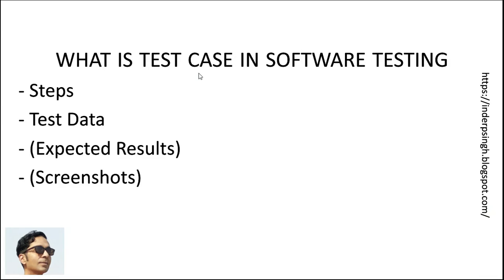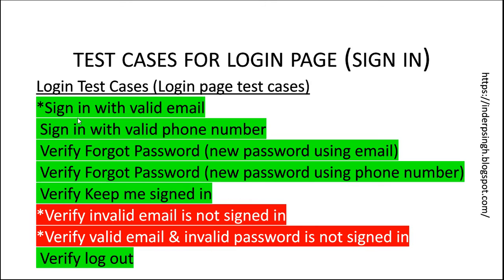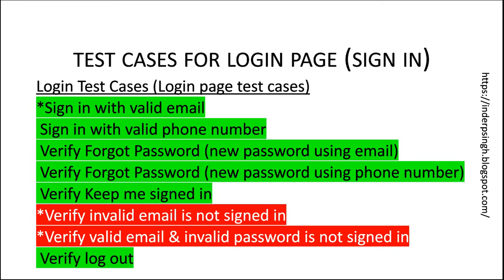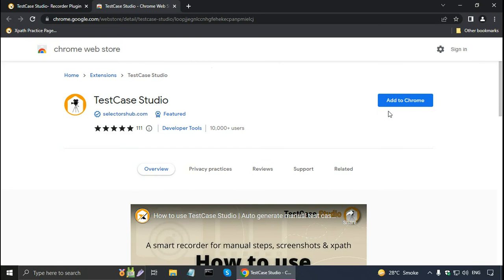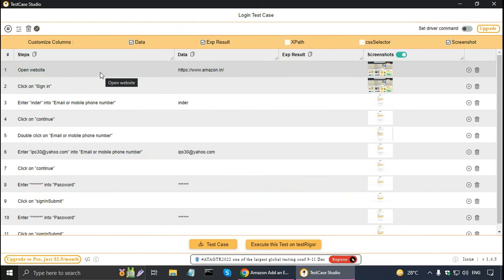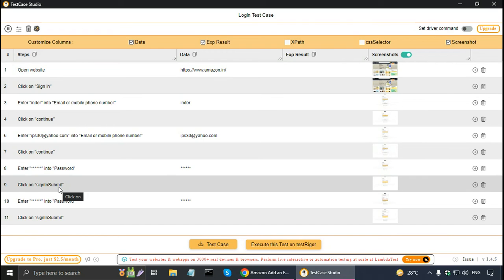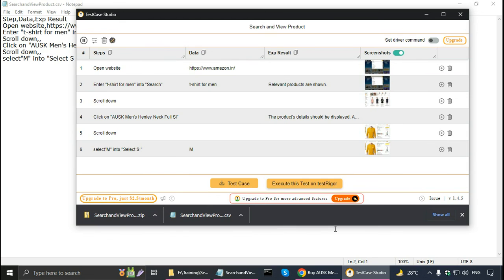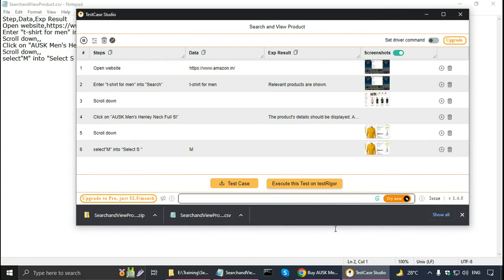Test Cases in Manual Testing-Test Cases in Software Testing-Test Cases for Login Page-Amazon Website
Test cases in manual testing and test cases in software testing using TestCase Studio are explained in this test cases tutorial that resolves the following queries:
- Test cases in manual testing
- Test cases in software testing
- Test cases for login page
- Test cases for amazon website
- Test cases
- Testcase studio
- How to write test cases in manual testing with example
- Manual testing
- How to write test cases in real time
- How to write test cases in manual testing
- Write test cases in manual testing
- Writing test cases manually
- Test case
- How to write test cases
- Manual testing tutorial
- Manual test cases
- Test cases manual testing
- Real time test cases
- Login test cases
- Software testing tutorial
- Software testing
- What is test case in software testing
- Software testing tutorial for beginners
- Test cases example in software testing
- What are test cases
- Write test case manually
- Test cases examples
- How to write test case
- What is test case
- How to write test cases for login page
- Negative test cases for login page
- Login page test cases
- Login page test cases manual
- How to write test cases in manual testing for login page
- Test cases for amazon login page
- Test cases for ecommerce website
- Test case for amazon website
- Test cases for amazon
- Ecommerce test cases
- Test case for amazon
- Test case for website
- Amazon test cases
- Test cases of amazon
- Test cases for website
- Test case studio
- How to use testcase studio
- Testcase studio plugin
- Testcase studio install
- Testcase studio tutorial
- Test case studio tutorial
- Testcase studio sanjay kumar
- How to use testcase
- Testcase studio extension

TestCase Studio free browser extension generates manual steps along with screenshots (to write test cases, to write bug reports, to document or to write pseudo code for automation testing). TestCase Studio records test data, XPath, CSS selectors and test automation code for every action.

Error: 2:06 Log out is in red instead of green highlight. Log out test case is a positive test case.